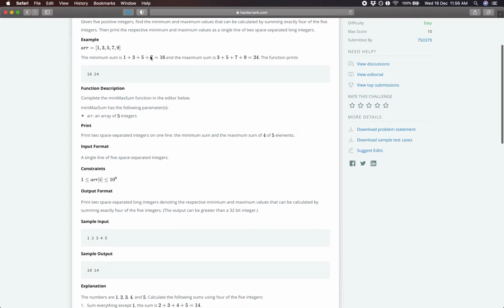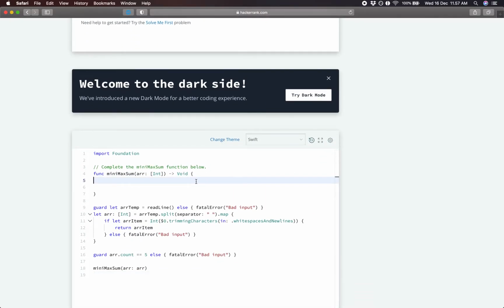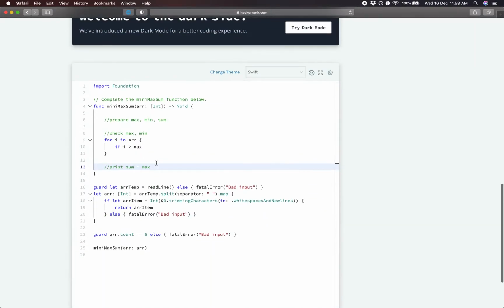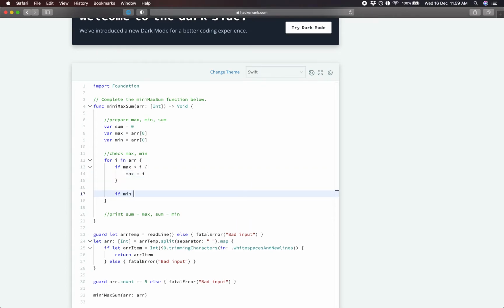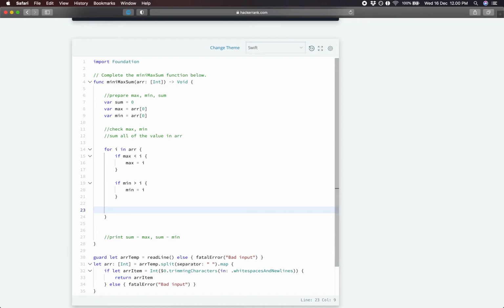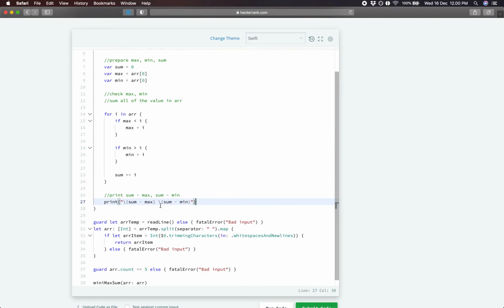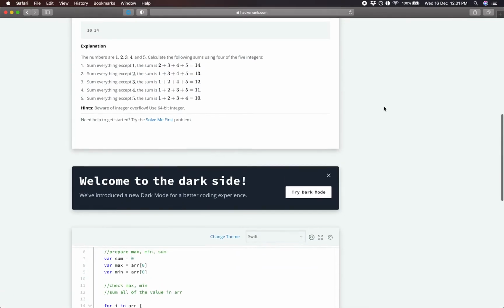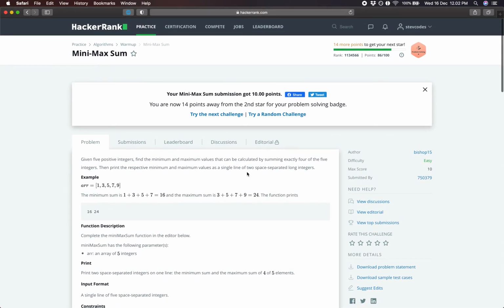HackerRank Challenge - Problem Solving Part 9 - Mini Max Sum (Swift)